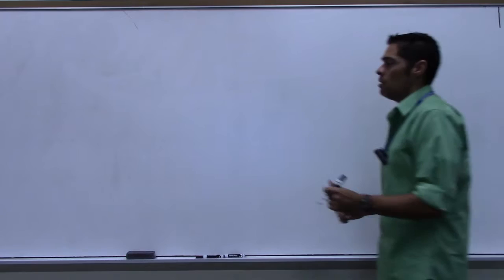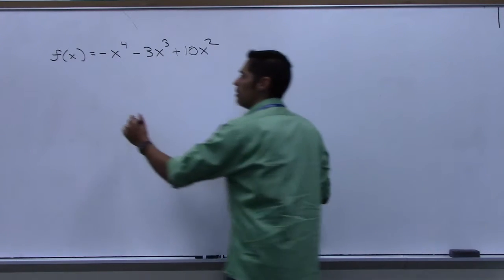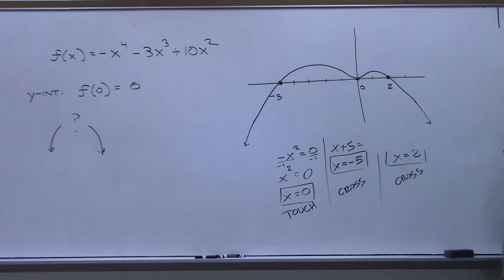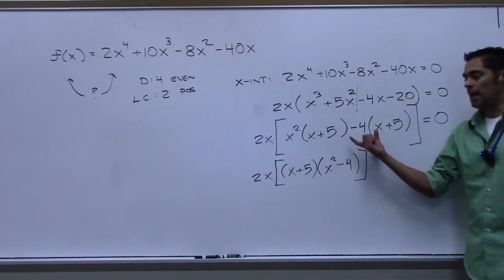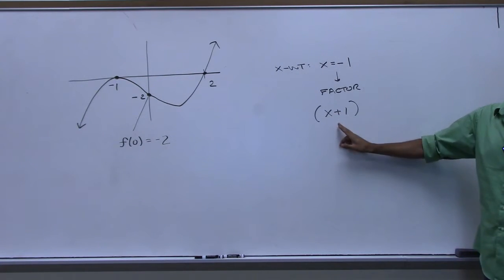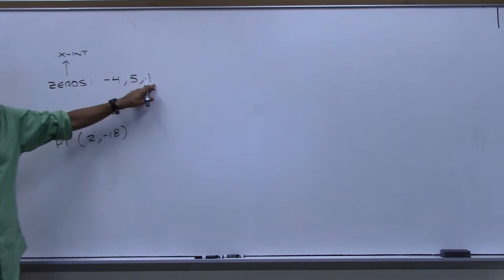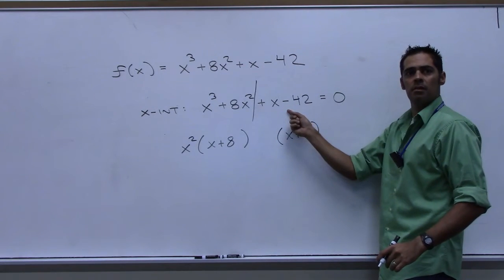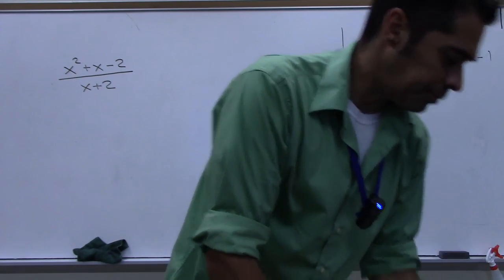1414 Day10 5-1 & Long Division Part 1 of 2